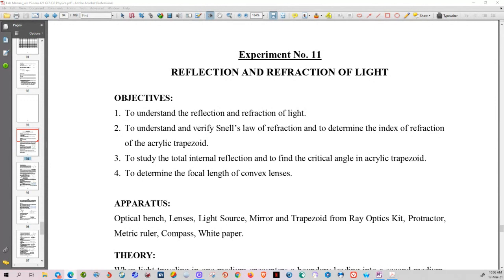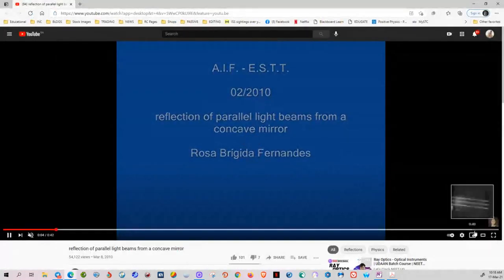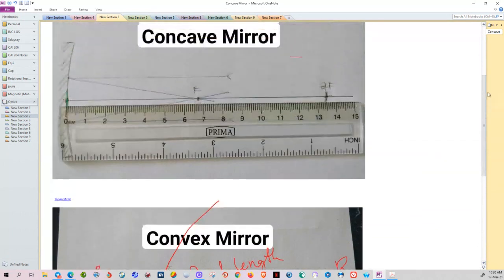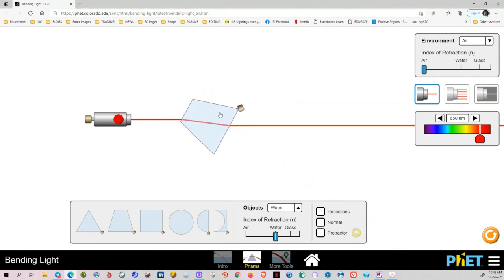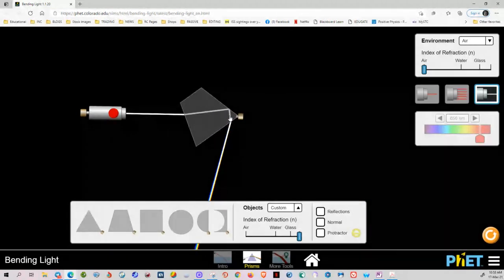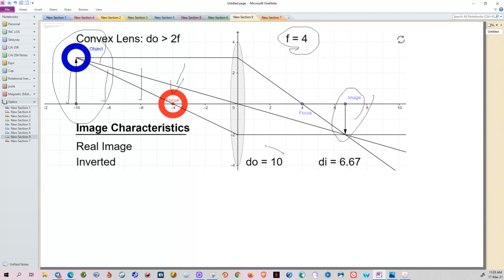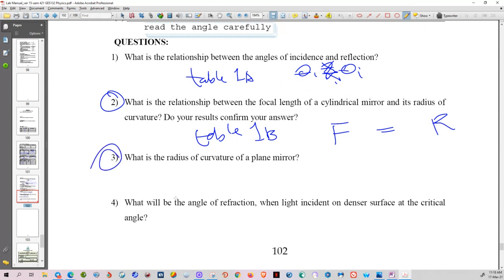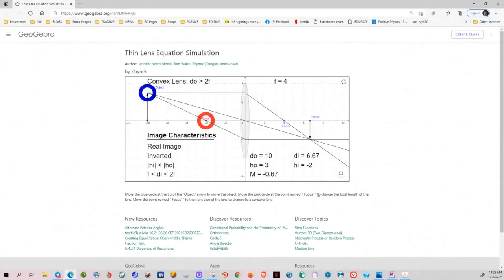Virtual Class - Reflection and Refraction of Light 422-55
Reflection and Refraction of Light - Section 55